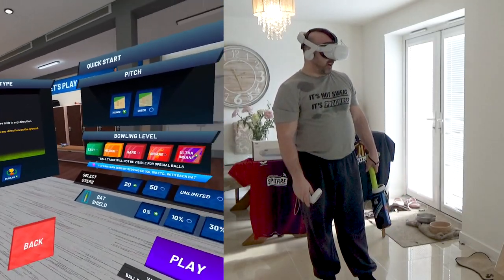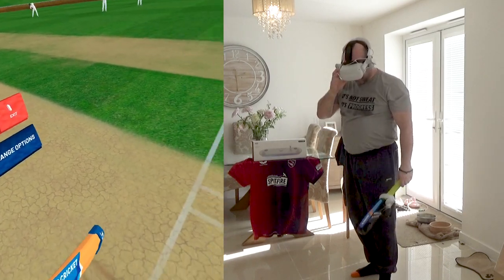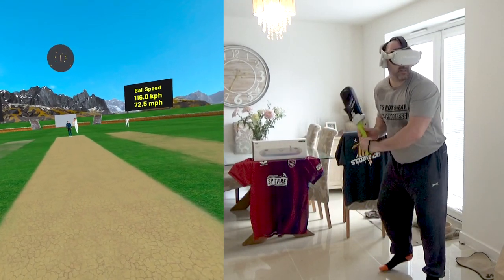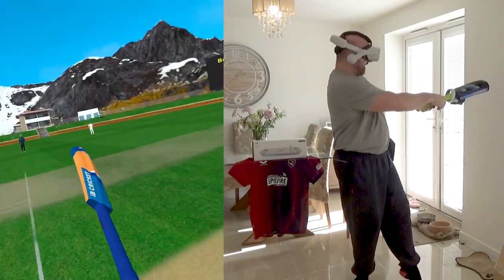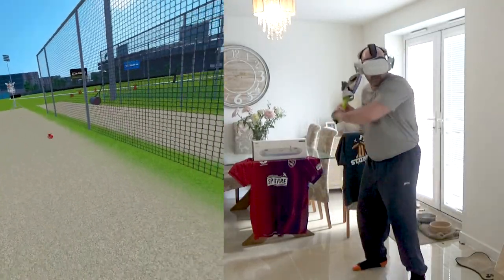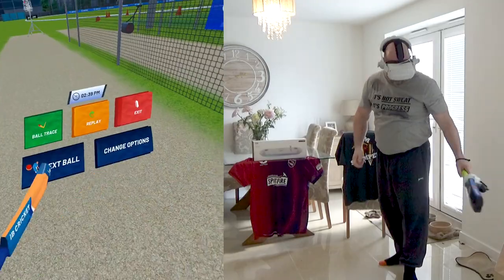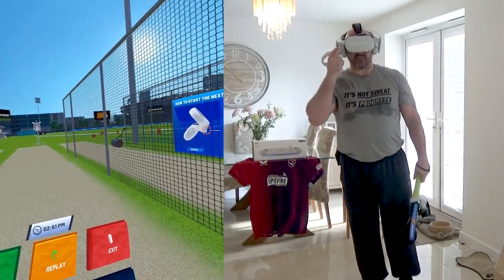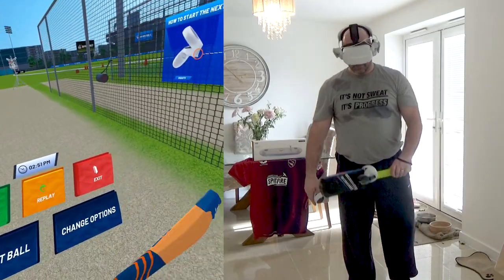The iB Cricket Practice Ground and Bowling Machine Demo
This is a short and sweet little demonstration showing the practice ground and the bowling macine mode on iB Cricket, the VR cricket game. I describe how you can set up the bowling so you can practice your weaker shots on the practice ground, and then I also show you the bowling machine in the outdoor nets.
MY VR CRICKET SET UP ▶︎